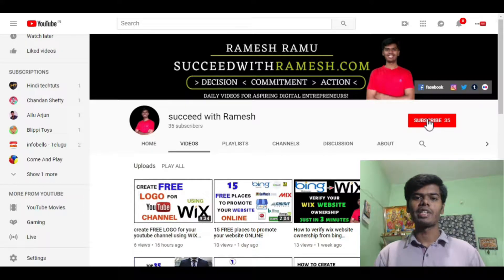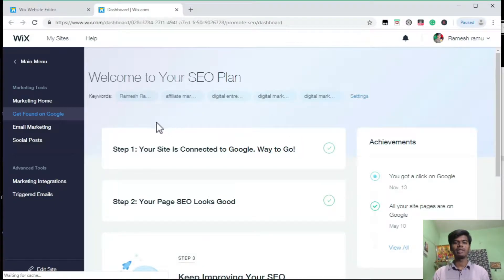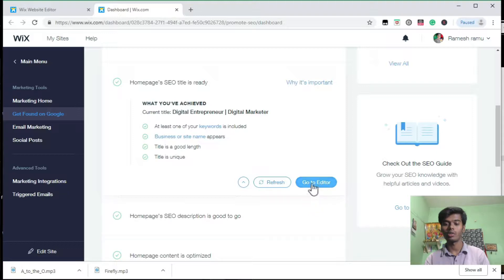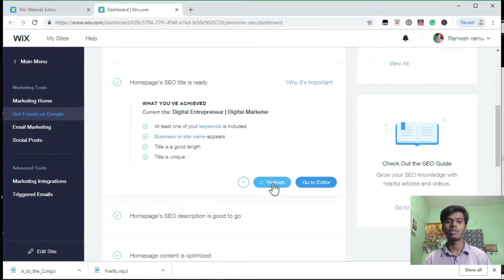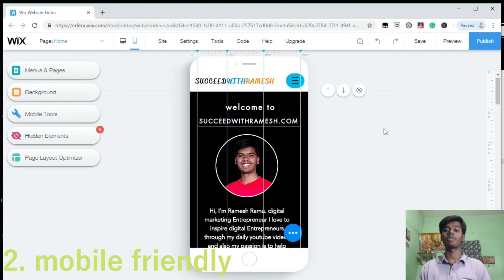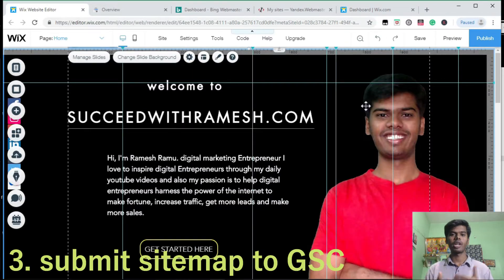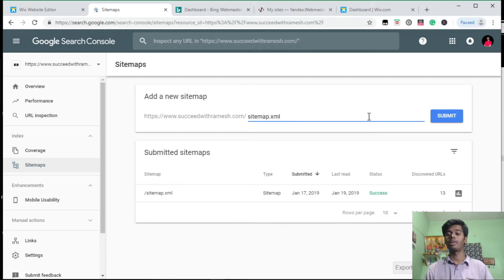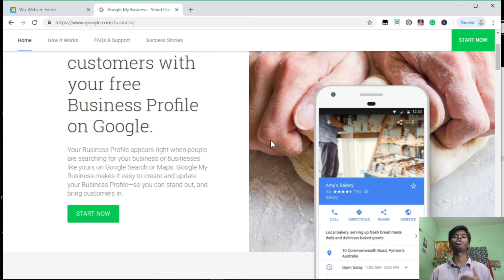5 SEO tips to BOOST your wix website on GOOGLE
Hi,
in this video, you are going to learn 5 major SEO tips to Boost your wix website on GOOGLE